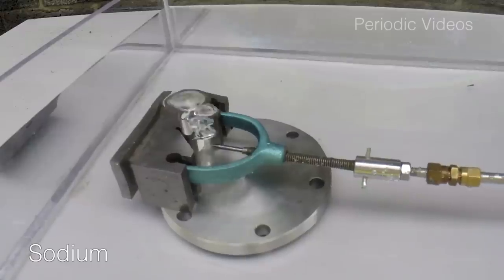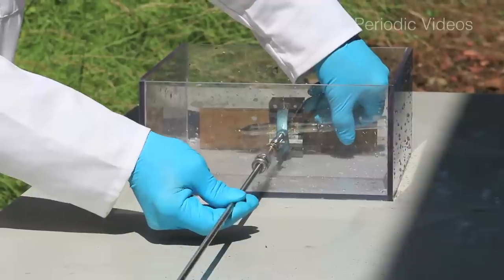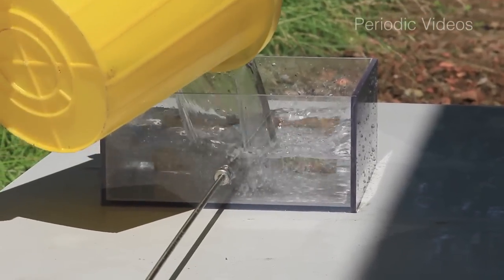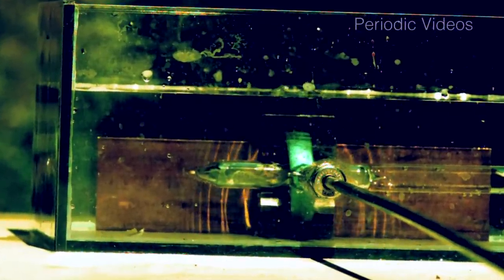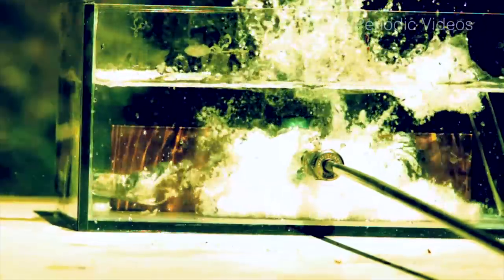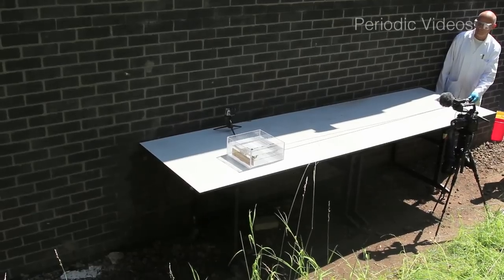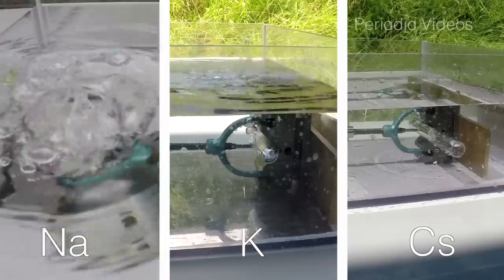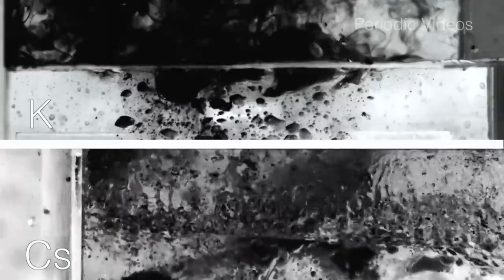Underwater Caesium - Periodic Table of Videos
Caesium (or Cesium) underwater.